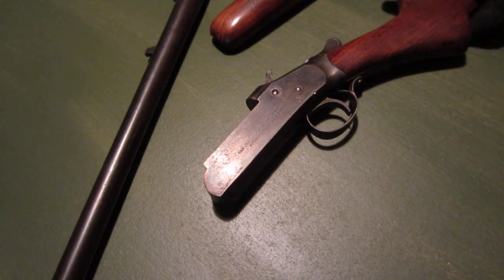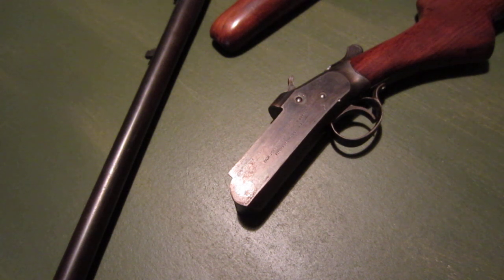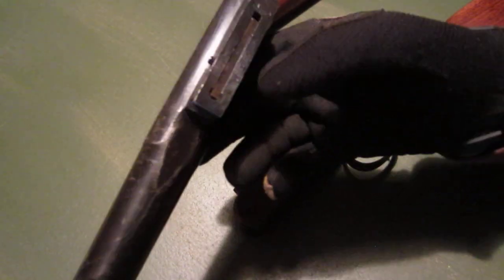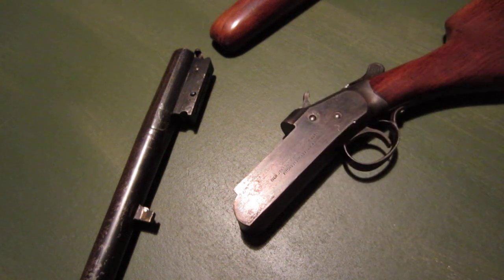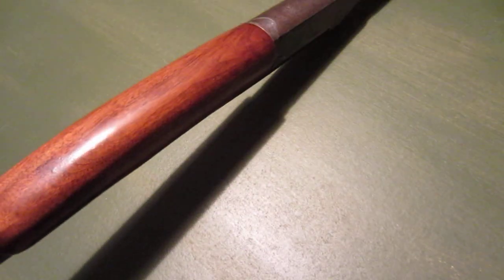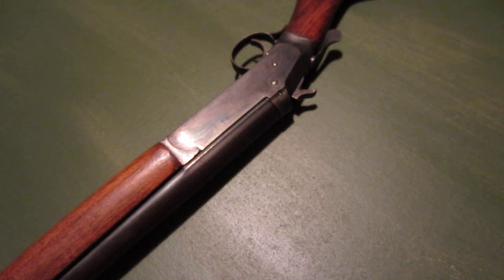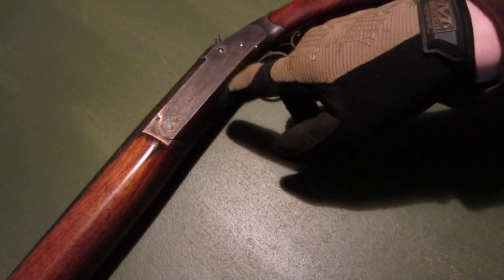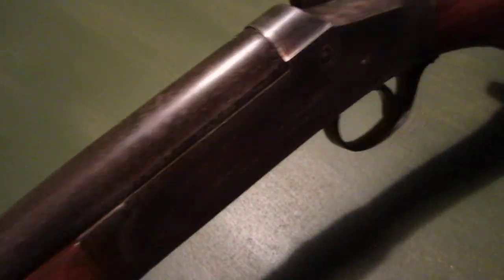Iver Johnson 16 Gauge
Just a quick talk about this nifty cheap little shotgun